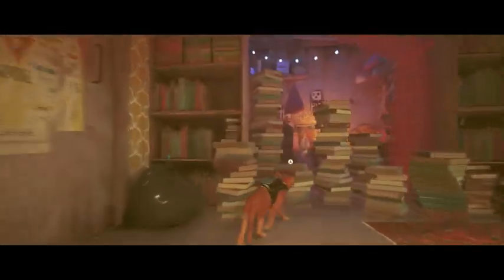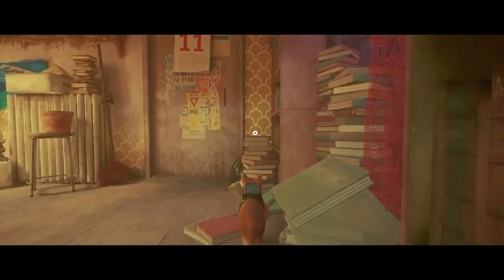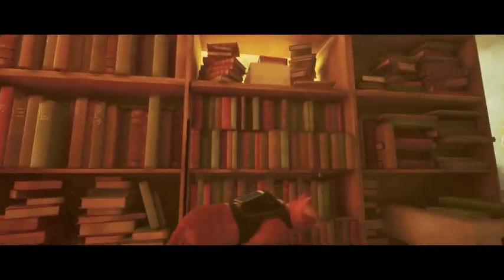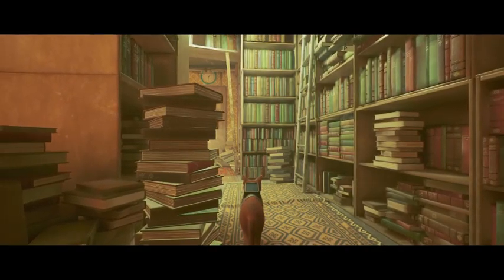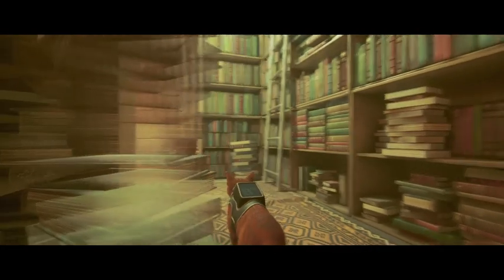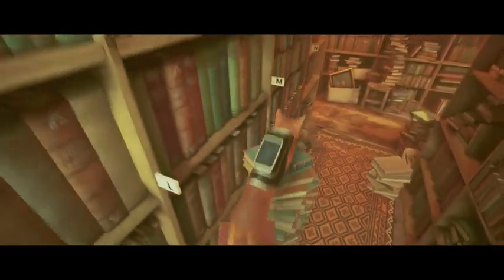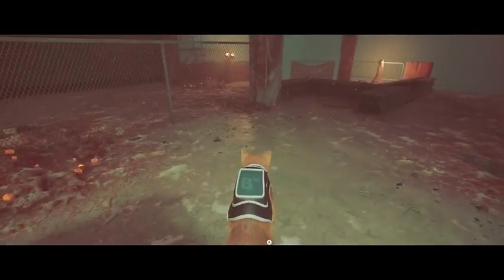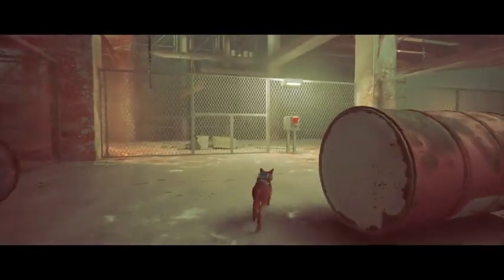stray part 2